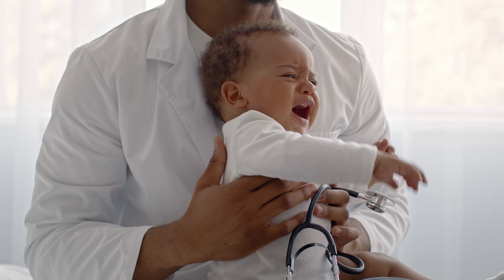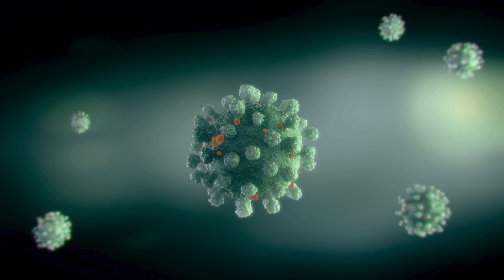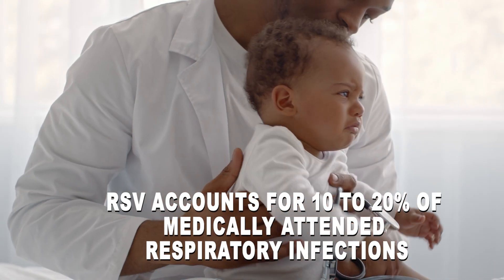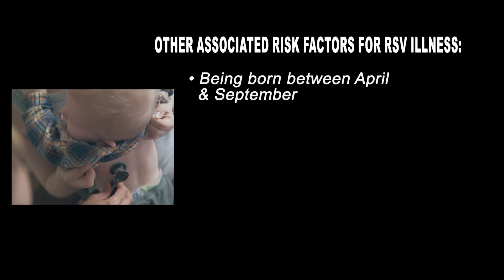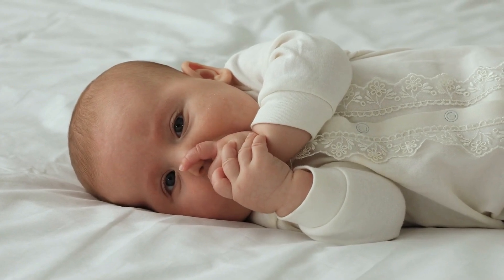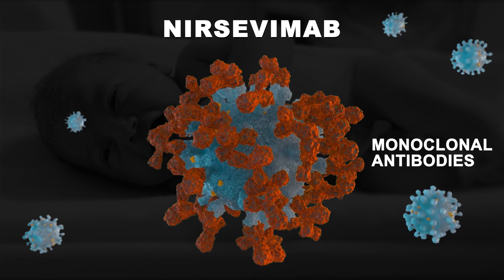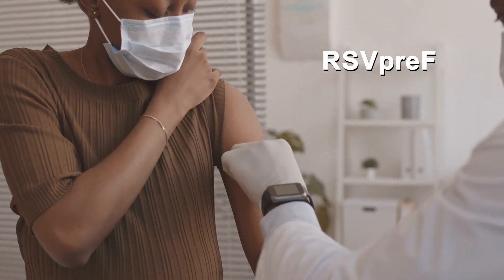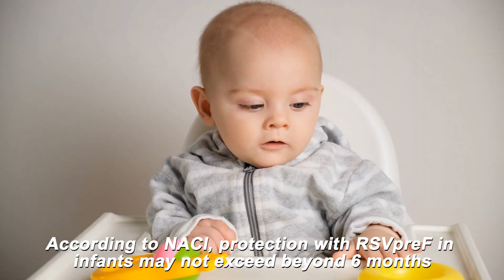Recent advances in the prevention of RSV disease in infants: A guide for healthcare professionals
This educational program for healthcare professionals will provide an in-depth overview on RSV, how it spreads, the impact of the disease on infants, and how to protect infants against RSV. We will focus on the National Advisory Committee on Immunization’s (NACI) statement on the prevention of respiratory syncytial virus (RSV) disease in infants, published in July 2024, to support this program.

Written and produced by: Dr. Paul Roumeliotis.
This video has been made possible by an unrestricted educational grant from Sanofi.